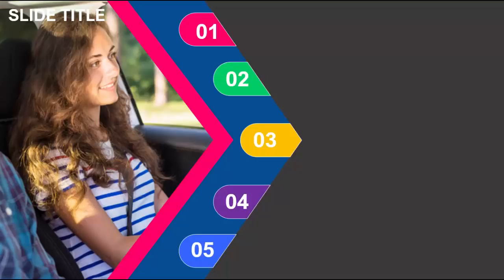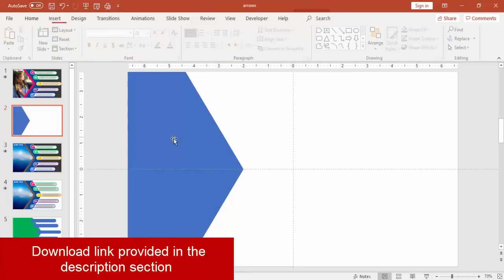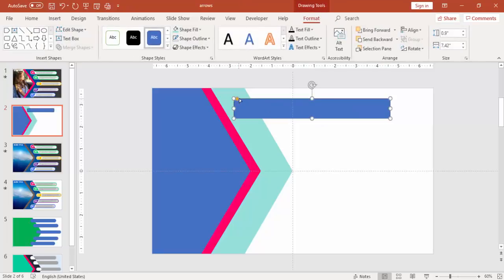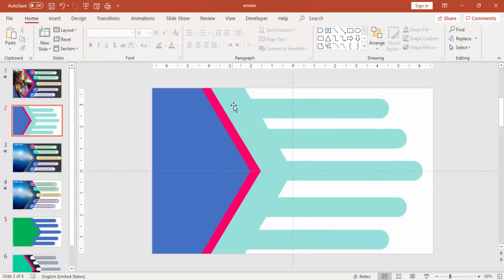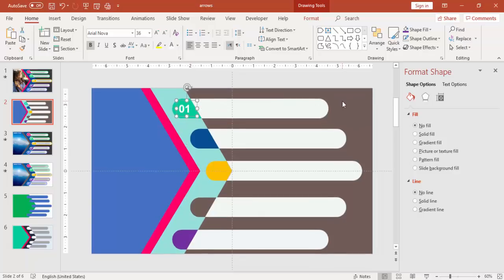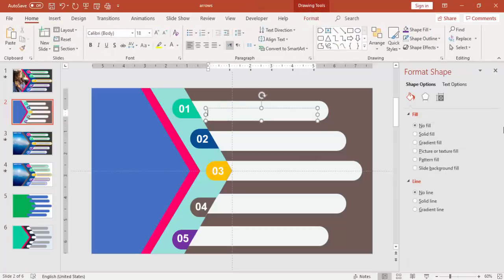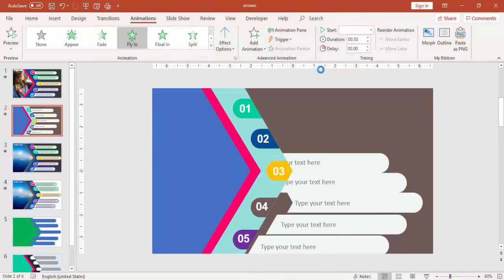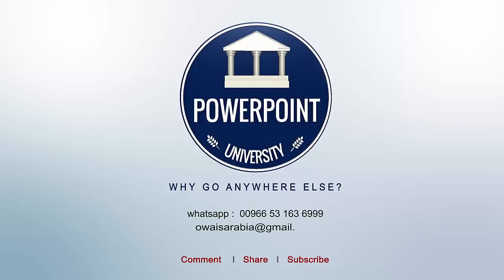5 options infographic tutorial in PowerPoint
[Download link provided below]:
In this tutorial, I have explained how to create 5 options infographic slide in PowerPoint. You can use this slide as a content slide or show different steps of projects.

Modern designs
Creative templates
Easy Editing
Business Slides
Corporate Slides
PowerPoint diagrams
Professional designs
PowerPoint infographics
Popular slides